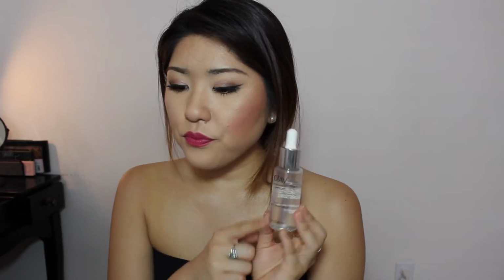July Favorites | 2016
Hi Everyone!

Here are my July Favorites and I hope you enjoy! Share yours with me in the comments, especially oils you recommend!

Love,

Olay Regenerist Luminous Oil

Ojon Restorative Treatment

Physician's Formula Airbrushed Bronzer

Physician's Formula Airbrushed Blush in Rose

Milani Luminoso

Laura Geller Cherry Sorbet

I do work for 100% Pure so some of the products were given as gratis. I use this commission to offset the costs of this blog. However, all thoughts and opinions are my own.